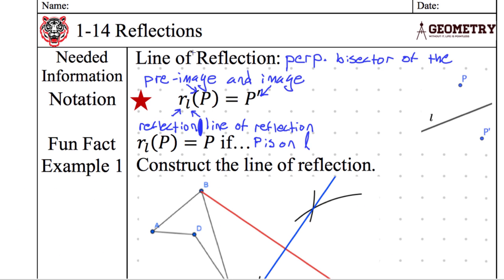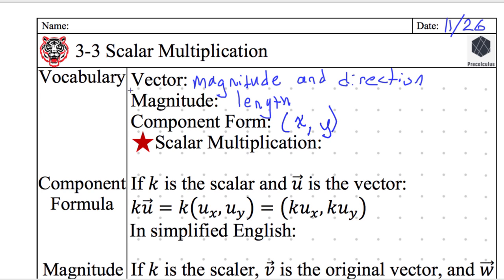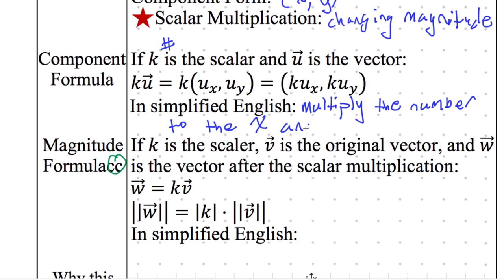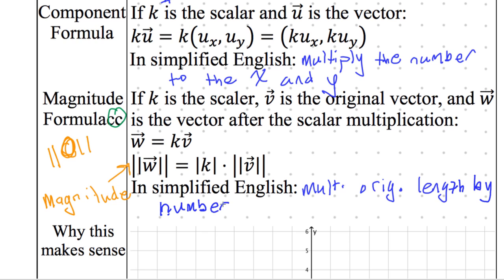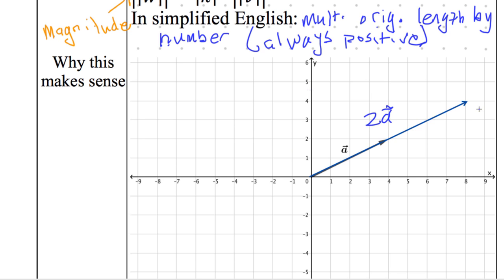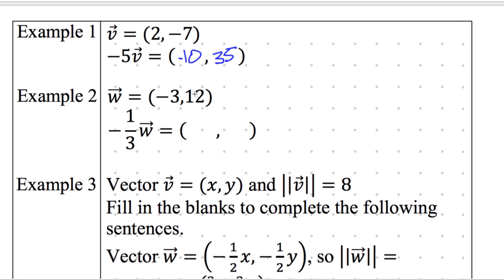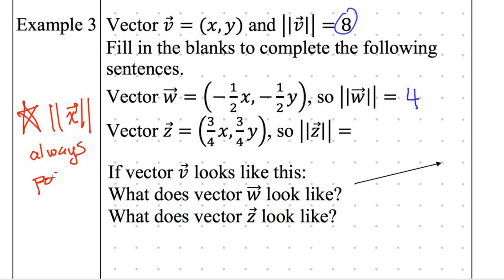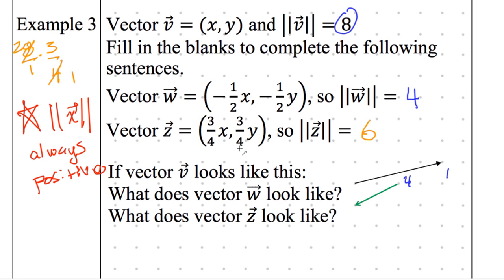Precalculus notes 3-3 Scalar Multiplication